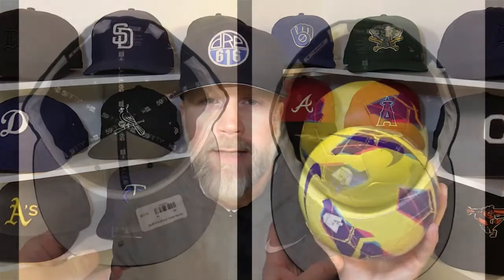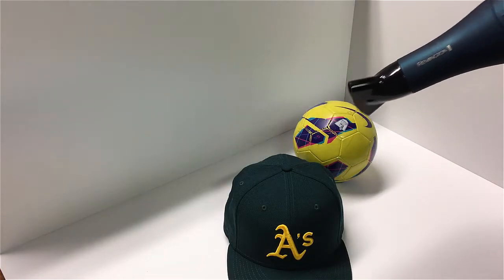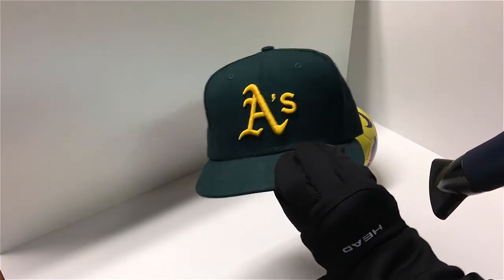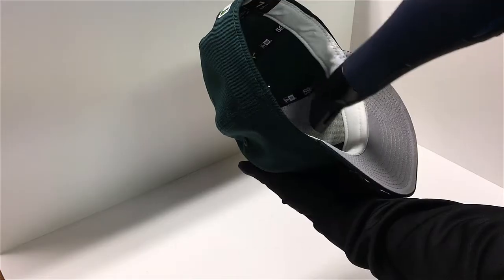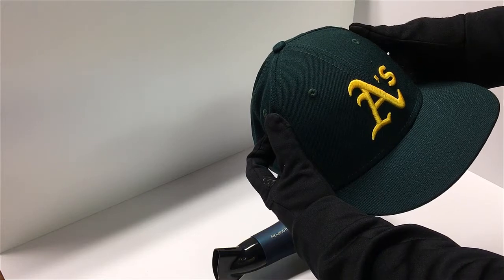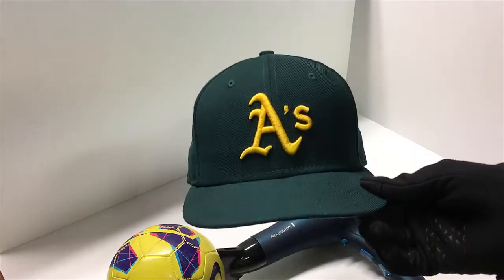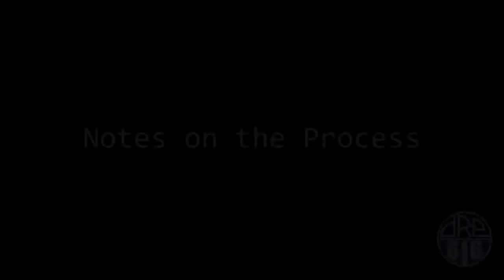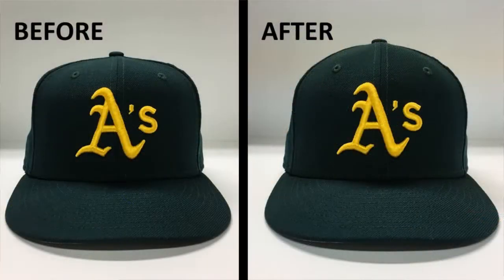Rounding the Crown of your Cap with a Simple Form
Baseball caps seem to have flatter and more boxed crowns these days, and this is an alternate method to round and soften the crown of your caps.